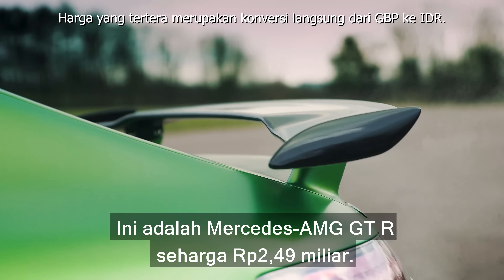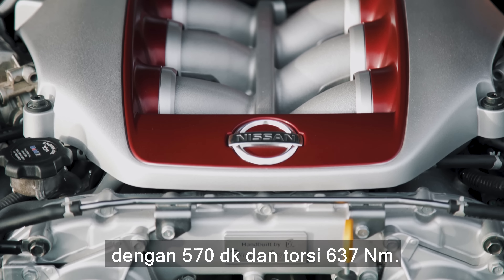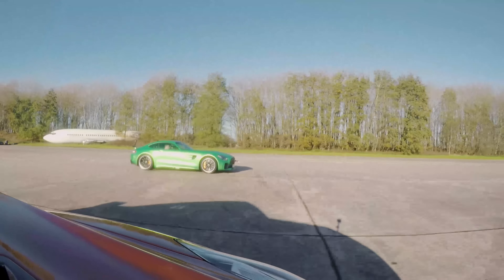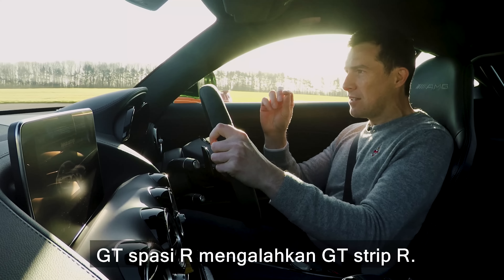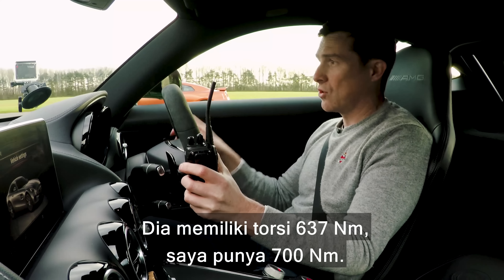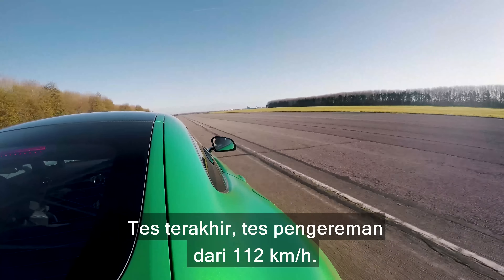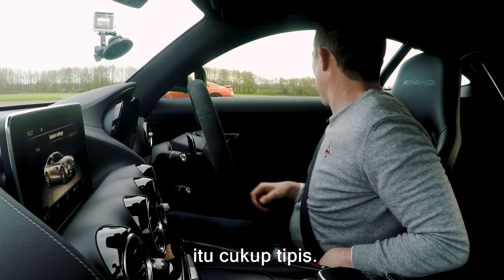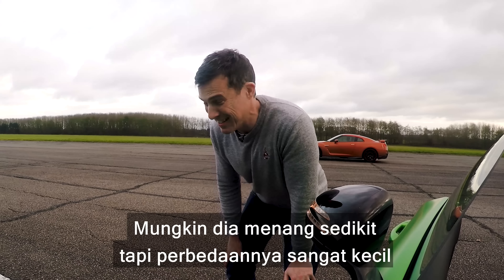Nissan GT-R vs Mercedes-AMG GT R - DRAG RACE, ROLLING RACE & TES PENGEREMAN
Saatnya menentukan GTR mana yang lebih baik! Kami membawa Nissan GT-R dan AMG GT R untuk melihat apa yang akan terjadi saat kedua coupe super ini bertarung dalam trek 402 meter! Tapi di posisi mana kamu bertaruh? Ikut dalam balapan kamu untuk melihat siapa yang duluan lewat bendera finishnya!